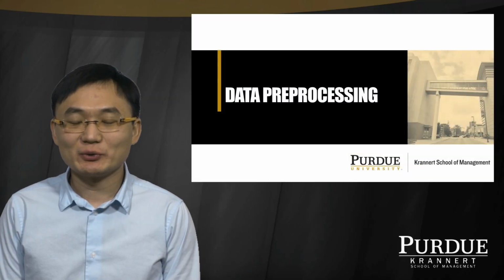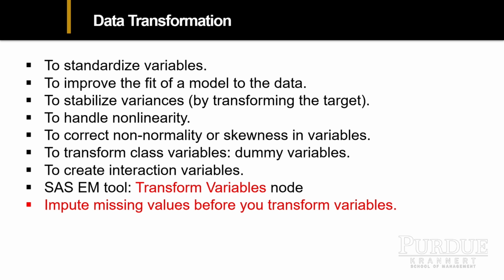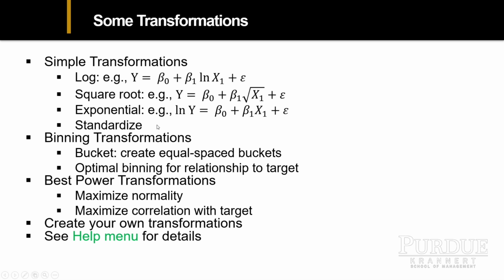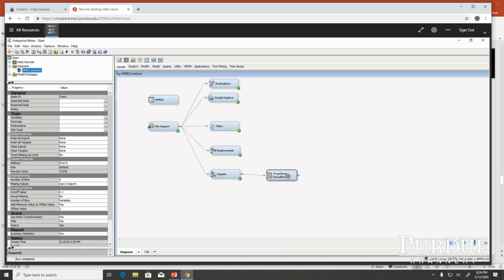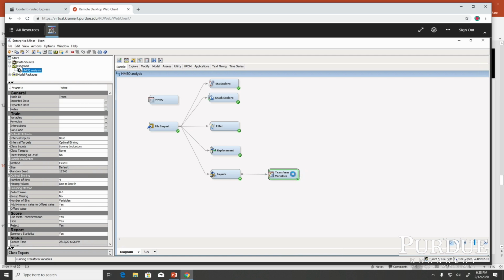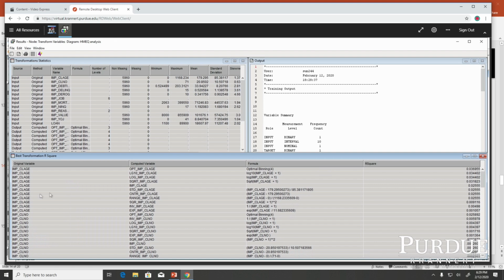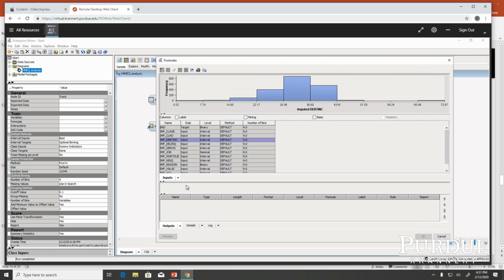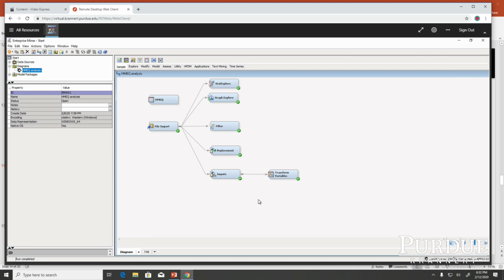Data Mining | 09 - Unit 2 Part 4 | Purdue University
Get ready to dig deeper into data transformation with Associate Professor Wei Sun of Purdue University's Management department! In this video, Professor Sun discusses the value of transforming data in order to enhance its predictive power. He talks about the importance of standardizing variables to make comparisons more effective, the use of transformations to manage non-normal or skewed data, and the utilization of logarithmic transformations to tackle non-linearity. Further, he delves into variable binning and best power transformations. Watch him lecture on how these techniques can be automated or manually adjusted to potentiate your data mining process.

This material can be found on Professor Sun’s course "Data Mining" as well as in other courses from Purdue's talented faculty available on this channel from Purdue University Online.

Find out how you can enroll for such courses by visiting online.purdue.edu.